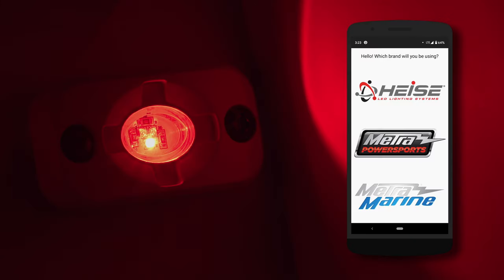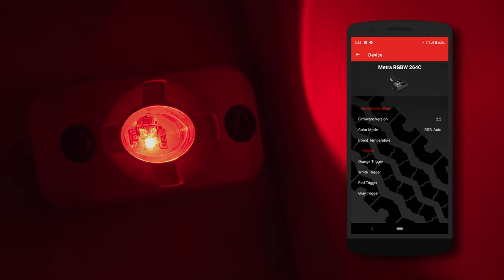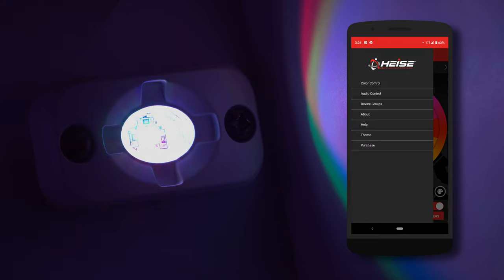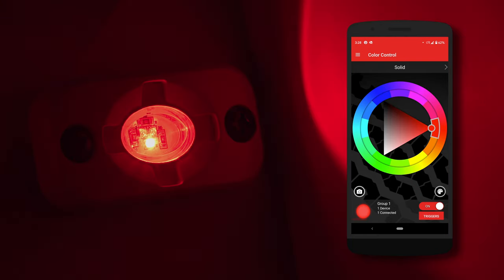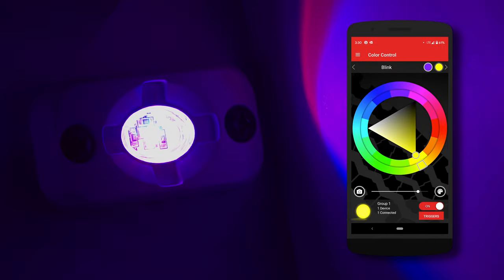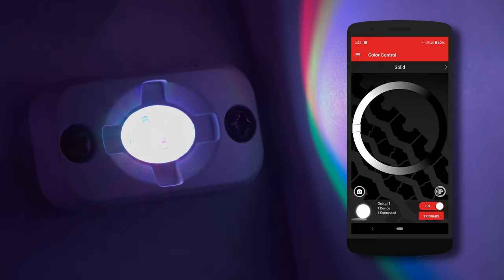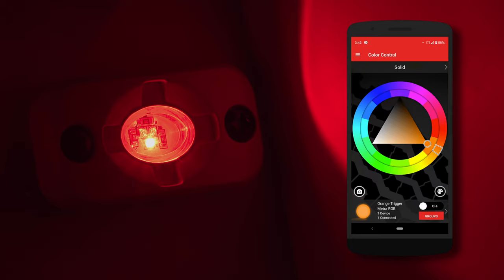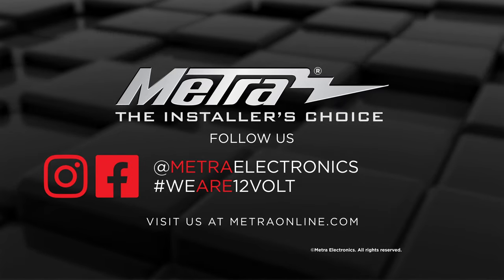Heise / Metra PowerSports / Metra Marine RGBW LED Lighting App Demo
Metra's RGBW app works for Heise, Metra PowerSports and Marine Marine RGB and RGBW lights for endless color options. This video shows how to set up the app, create lighting groups, and demonstrates the features for choosing your colors, transitions and even making the lights dance to your music*.

The new RGBW mobile app is customizable for each brand, allowing the user to select from three different backgrounds to reflect Heise, Metra PowerSports or Metra Marine’s brand style. The app has a selectable color wheel with 16 million different RGB color options and a true white light color option, available with RGBW products. The app automatically updates via Bluetooth® and detects if a product connected to the control box is RGB or RGBW, allowing groups of both products to be used and controlled within the same mobile app.

Users can also select from built-in pre-programmed lighting transitions for rainbow, fire and water, with additional transitions that include blinking, fading or pulsing between a combination of any two colors. For accurate color matching to completely customize the LED lights, a camera color capture feature is also available in the app. The new mobile app uses Bluetooth Low Energy (BLE) for wireless control that streams in the background, uses significantly less power and does not impact the user’s ability to stream music via Bluetooth from the same mobile device. Search for "Metra RGBW" in the Google Play® and Apple® store to download this new app.

*Audio control on Apple Devices will only work with music downloaded through iTunes. Not compatible with Apple Music.

Facebook.com/MetraElectronics
Instagram.com/MetraElectronics
Twitter.com/MetraElectronic